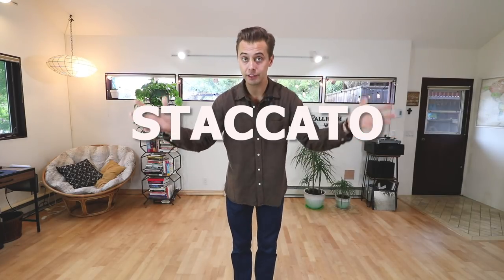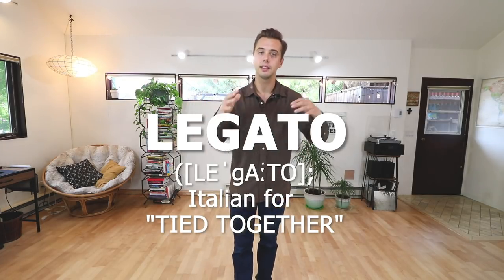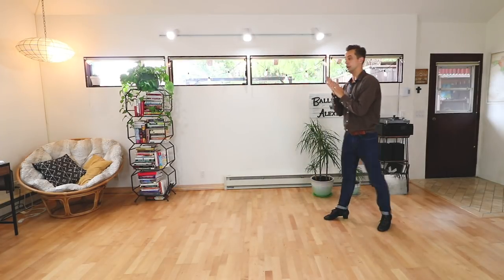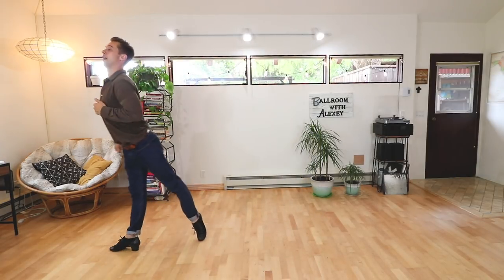4 Ways of dancing LOCK STEP in CHA CHA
In this video we will look at 4 ways of dancing LOCK STEP in cha cha.
-Progressive
-Merengue
-Weave
-Figure 8
we will talk about their difference and purpose.

This differentiation comes from very well known  judge and coach
Ilya Danilov

Lecture on Understanding the Idea of Each Movement  by Ilya Danilov

it helps me make moor of this videos.

Follow Ballroom with Alexey on INSTAGRAM for behind the scenes.